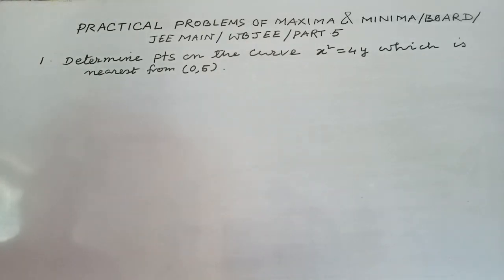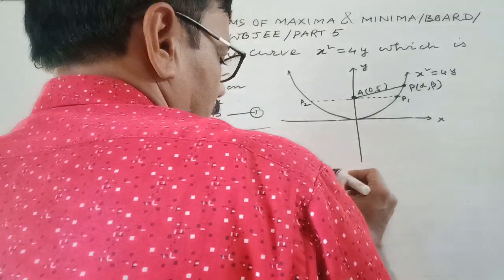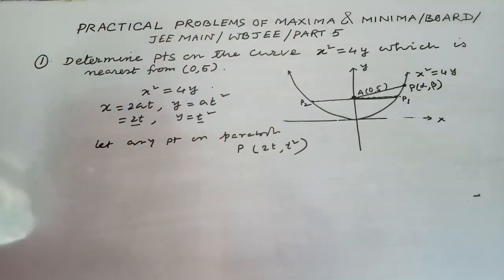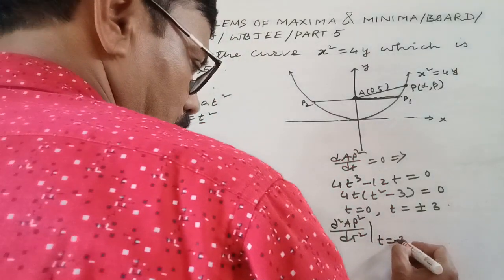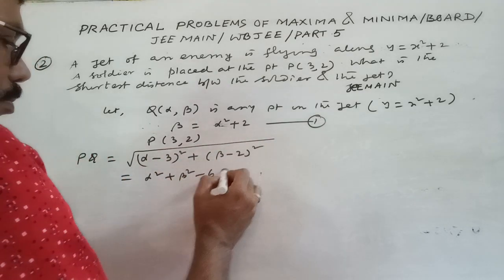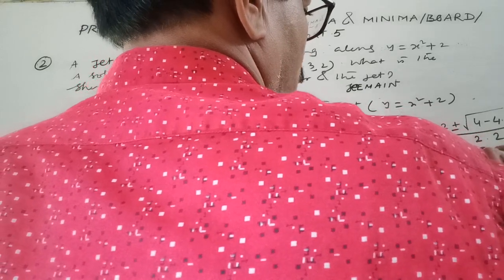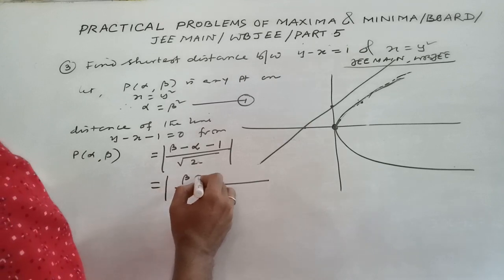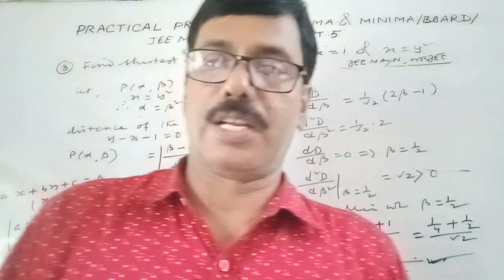PRACTICAL PROBLEMS OF MAXIMUM & MINIMUM VALUE/BOARD/JEE MAIN/WBJEE/PART1